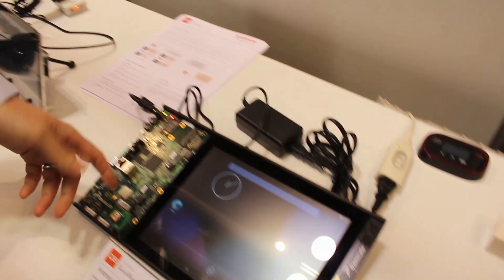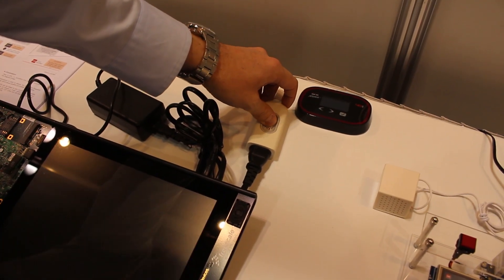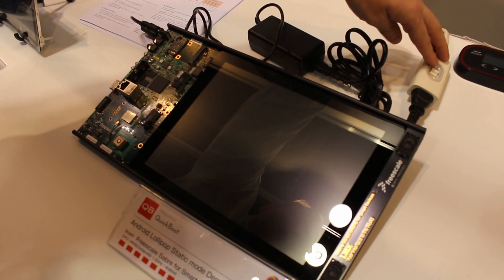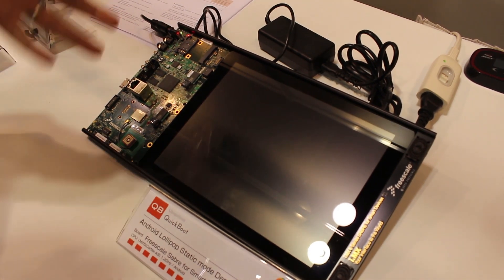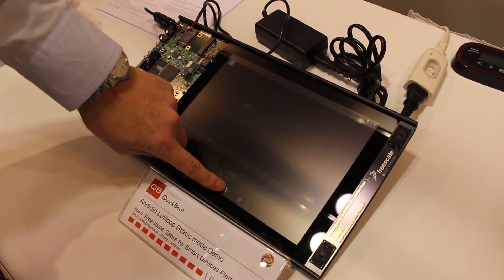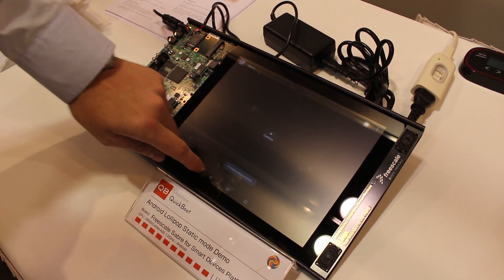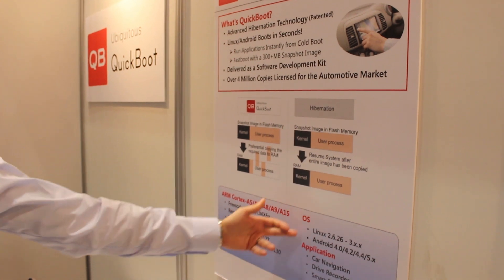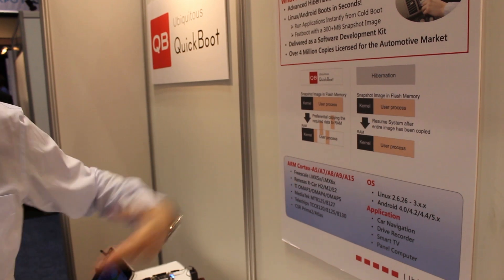For hardware gurus: Android QuickBoot demo [ARM TechCon 2015]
The guys from Ubiquitous Corp showed me a demo of their QuickBoot tech for Android.